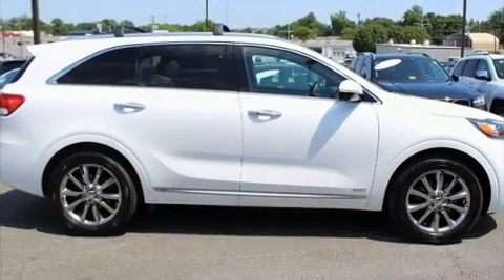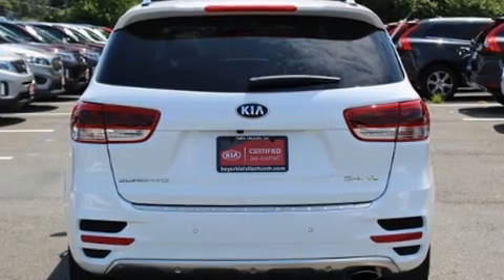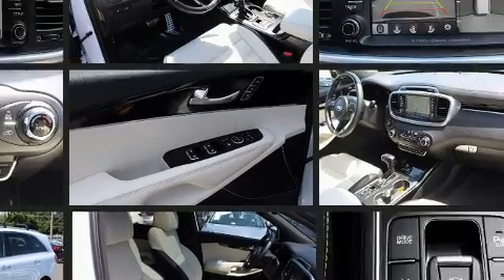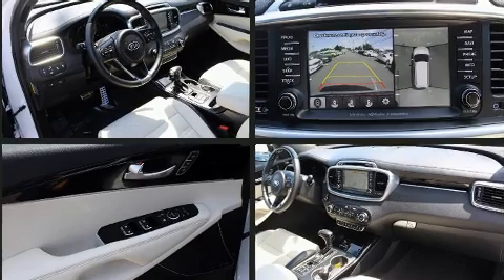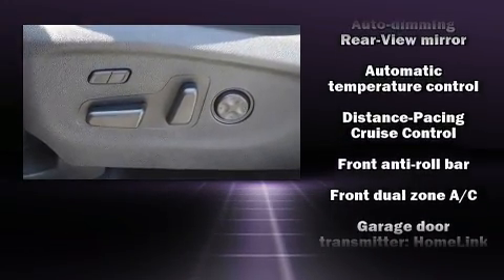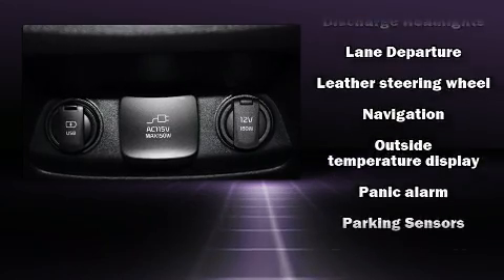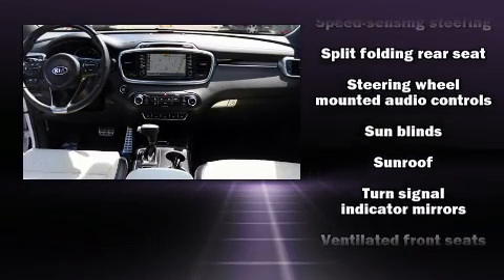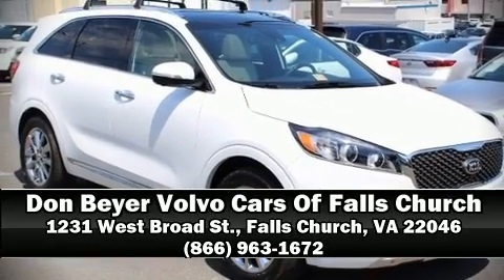2017 Kia Sorento Limited V6 in Falls Church, VA 22046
Don Beyer Volvo Cars Of Falls Church
1231 West Broad St.

Load your family into the 2017 Kia Sorento. Smooth gearshifts are achieved thanks to the 3 liter 6 cylinder engine, and all wheel drive keeps this model firmly attached to the road surface. Kia prioritized comfort and style by including: leather upholstery, front and rear reading lights, a rear window wiper, adjustable headrests in all seating positions, a trip computer, a power liftgate, and a blind spot monitoring system. Rear passengers enjoy the seat heating functionality, keeping them warm during the winter months. With high intensity discharge headlights illuminating your path, you'll always appreciate maximum visibility. For drivers who enjoy the natural environment, a power moon roof allows an infusion of fresh air. Audio features include a CD player with MP3 capability, steering wheel mounted audio controls, and 10 speakers, providing excellent sound throughout the cabin. Kia also prioritized safety and security by including: dual front impact airbags with occupant sensing airbag, front side impact airbags, traction control, brake assist, anti-whiplash front head restraints, a security system, an emergency communication system, and 4 wheel disc brakes with ABS. Various mechanical systems are monitored by electronic stability control, keeping you on your intended path. You will have a pleasant shopping experience that is fun, informative, and never high pressured. Please don't hesitate to give us a call.